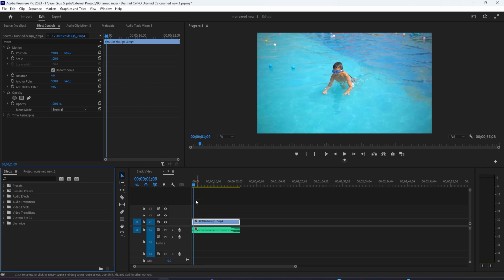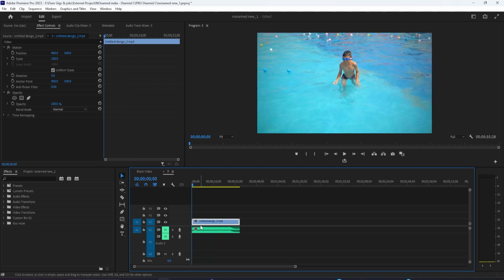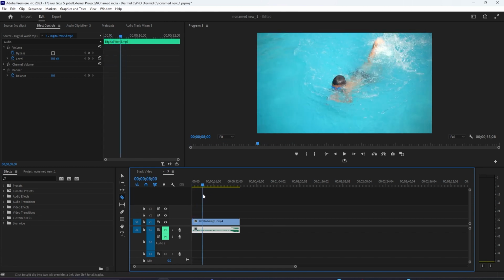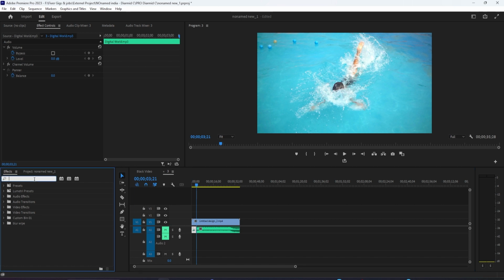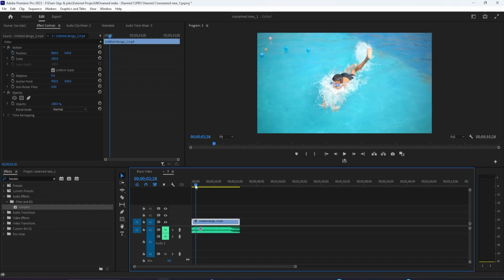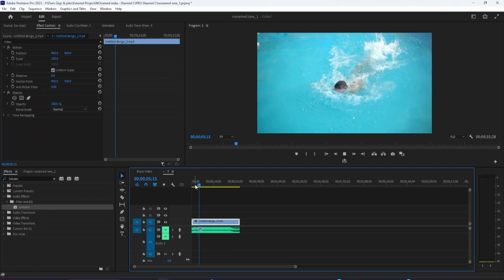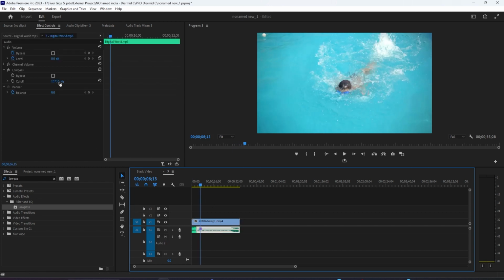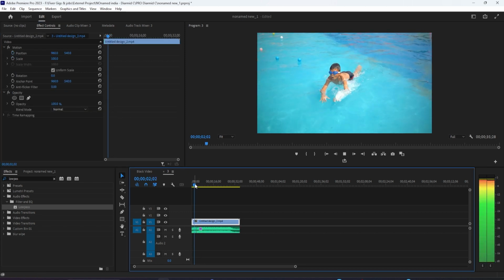Underwater Sound Effect in Premiere Pro 2023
How to Add an Underwater Sound Effect in Premiere Pro 2023